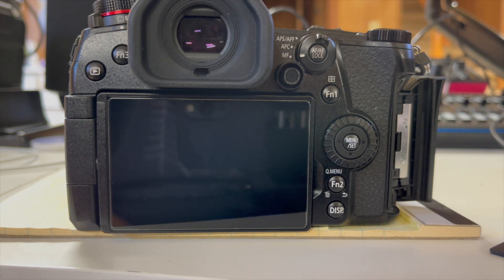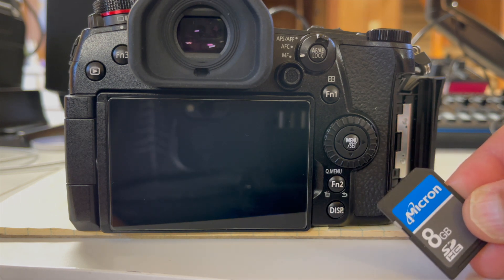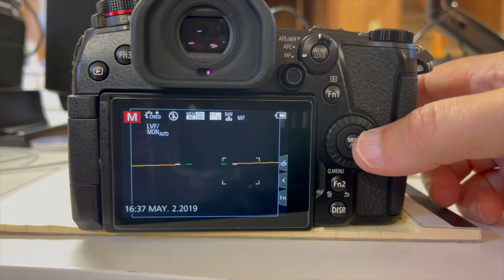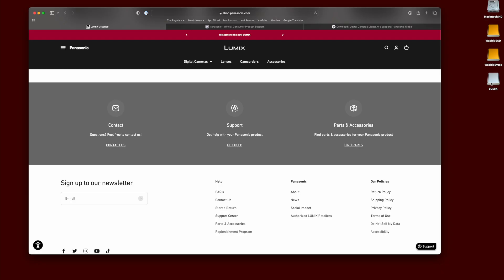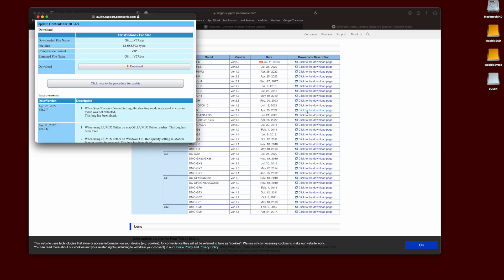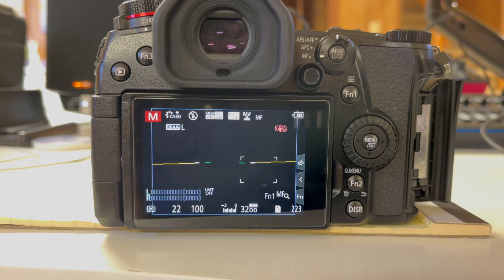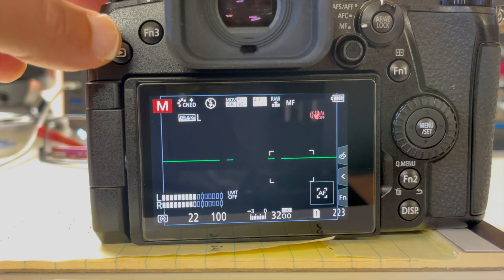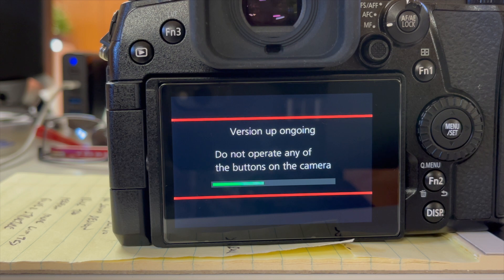Panasonic G9: How to update Firmware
if you are new to my channel, I am not about having the best quality. I like to get to the point, (after some talking) and get back to messing around.

this is not good content but I hope it's helpful.

stay safe